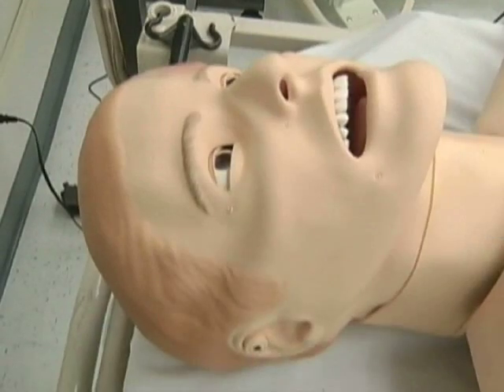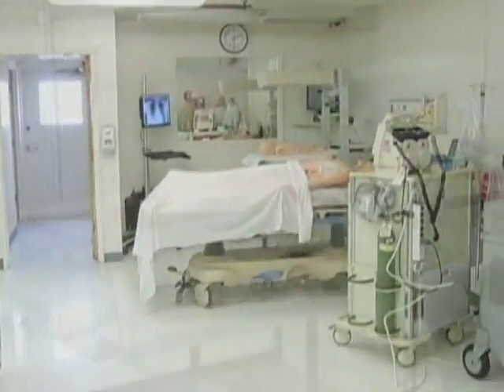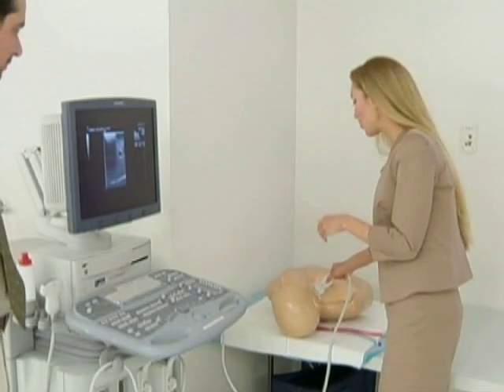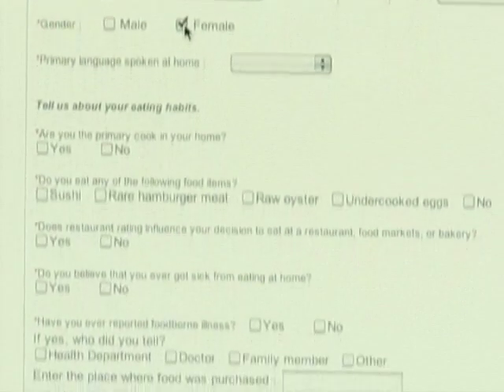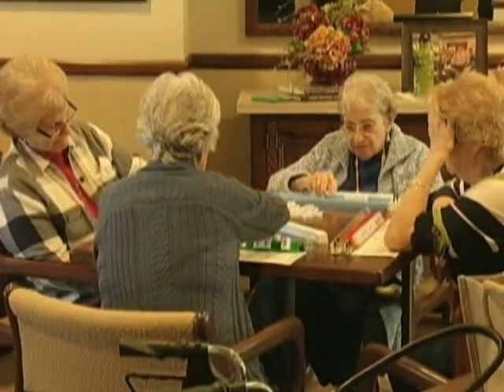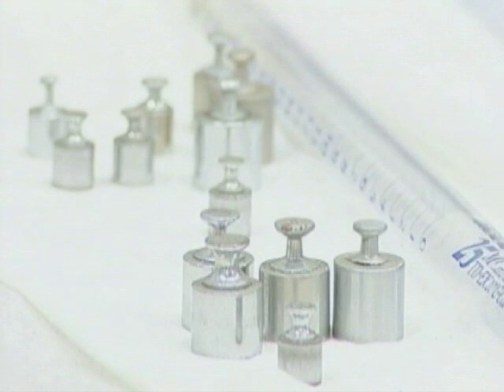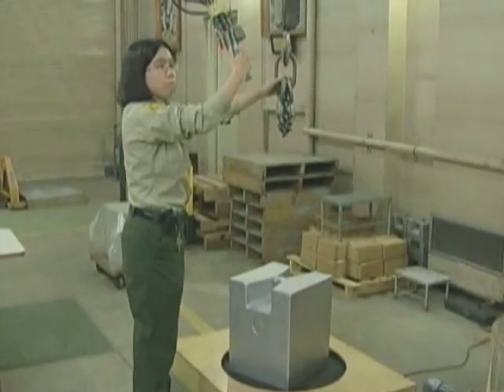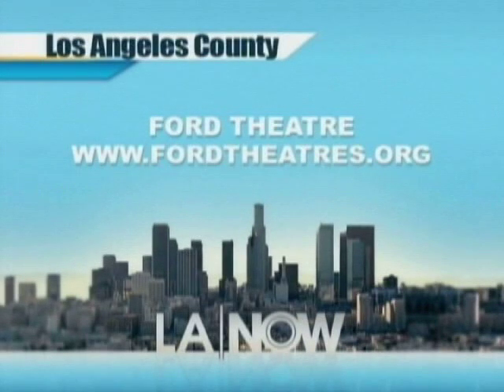laco.SCVTV.com 3/12/2012 LA|NOW 94 | Los Angeles County News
March 12, 2012 | Watch this video and others like it in hi-res at SCVTV.com